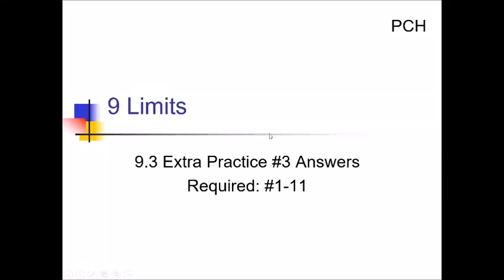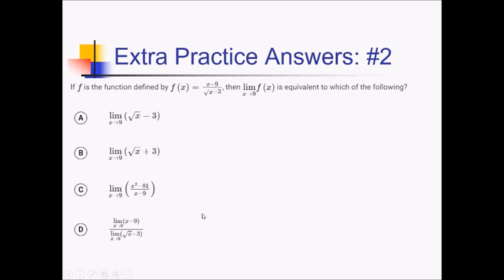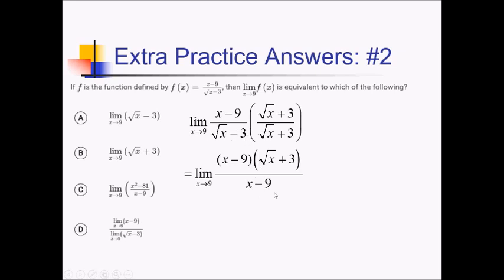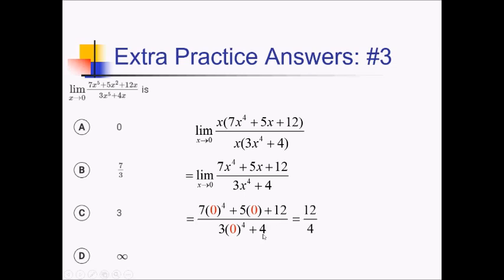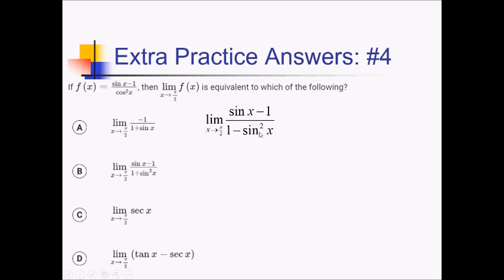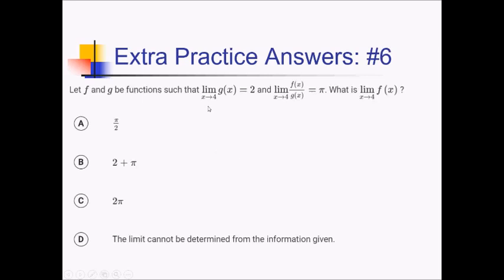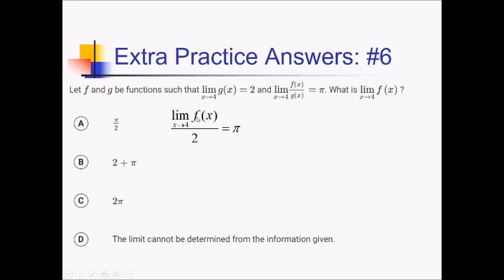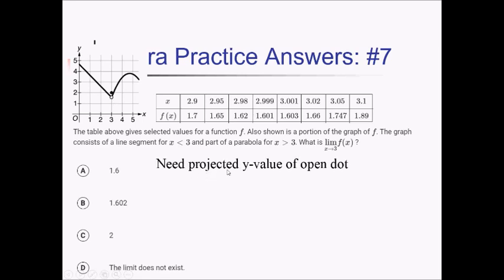Algebraic Limits - Polynomials and Rational Functions: Problem Set #5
Worked problems showing how to find limits, algebraically, of polynomials and rational functions.

Go here for a PDF and handout to go along with this video